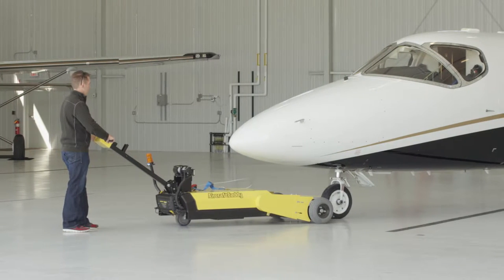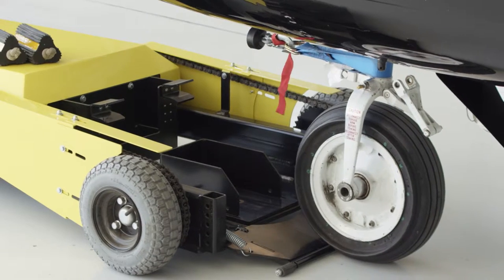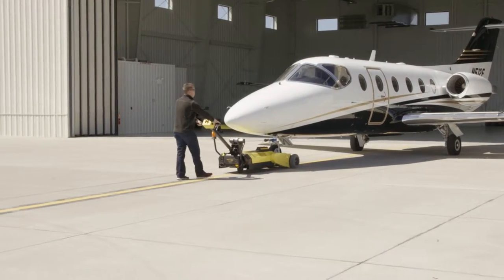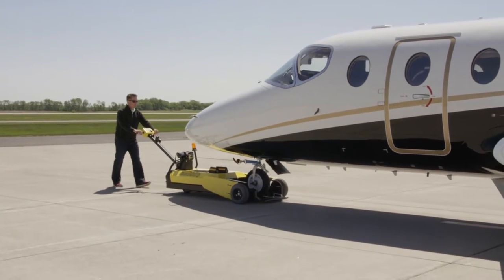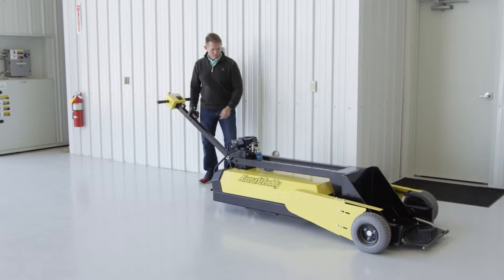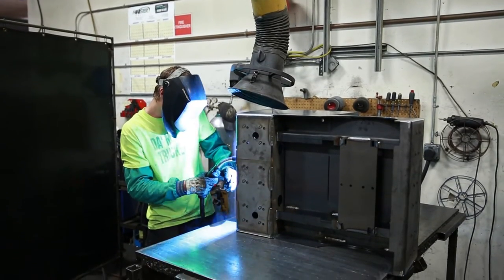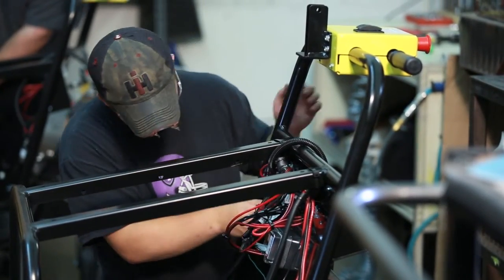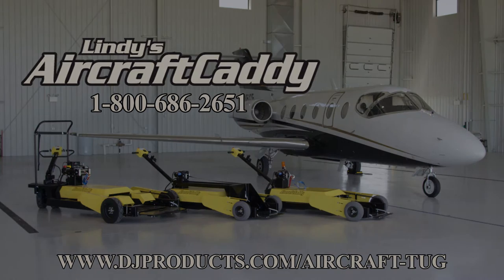AC Caddy 35K